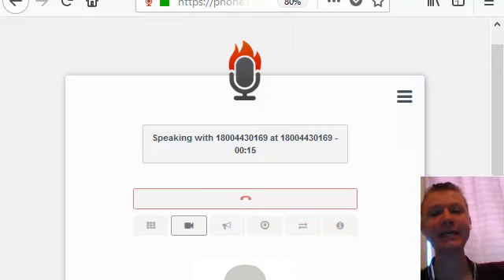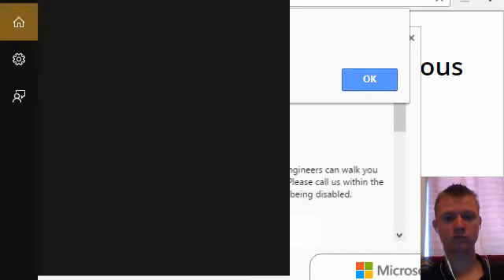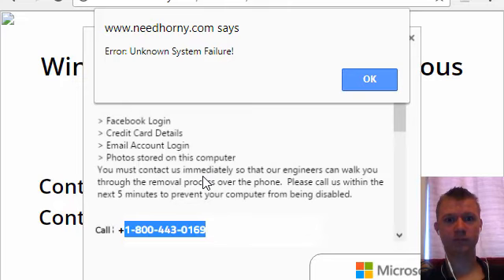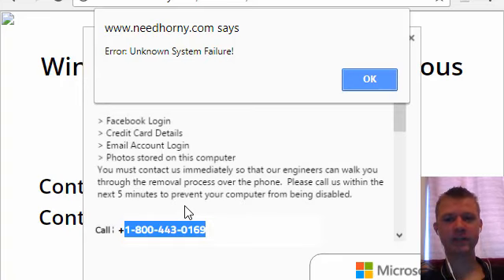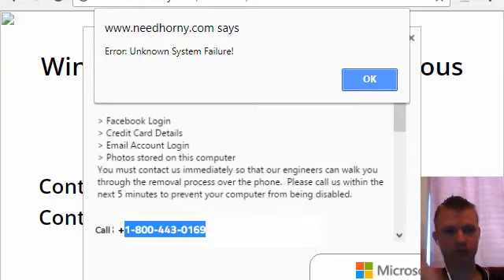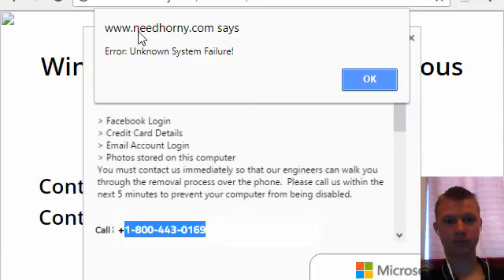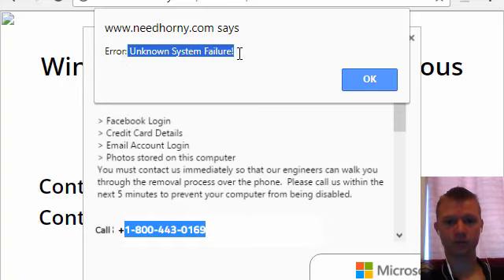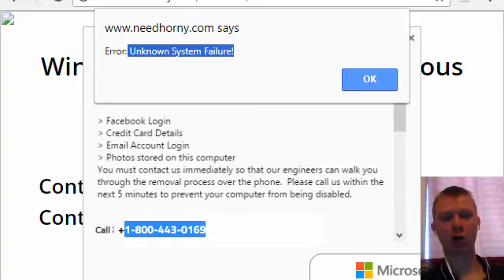I wast Microsoft Scammers time as he tried to change settings. Fake Tech Support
A Typical Microsoft Scammer tried to change settings on my computer. I didn't let the fake Tech Support do it.